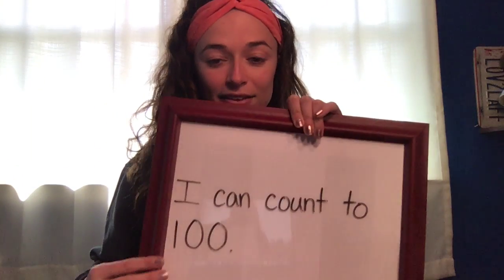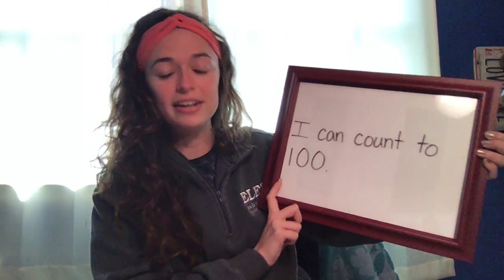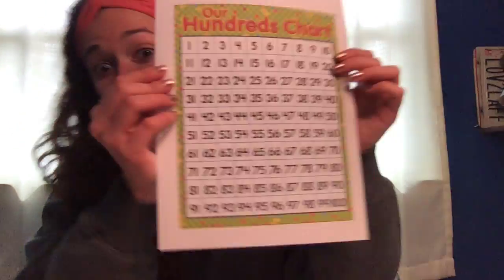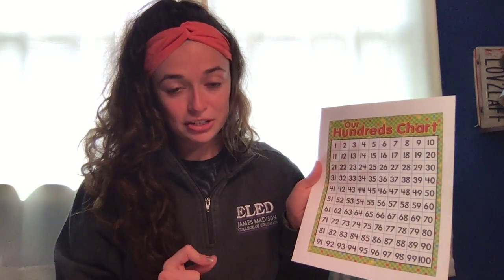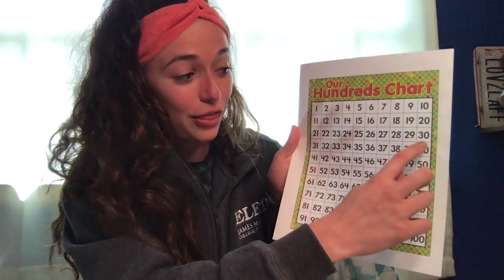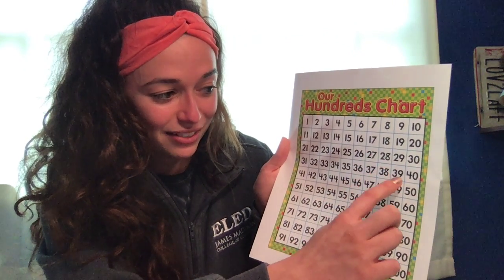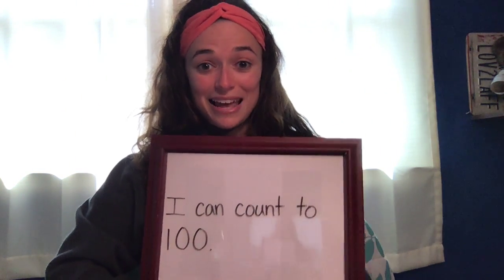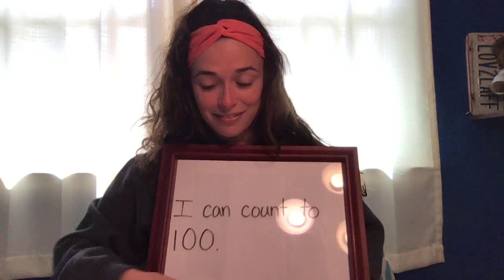K.3 Counting Orally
Today we practice counting orally to 100 by ones and tens.